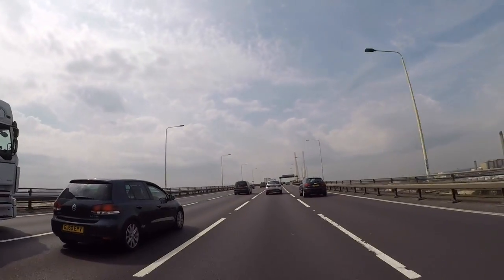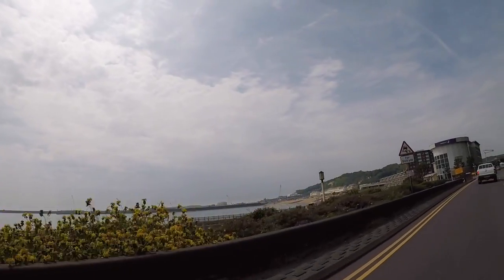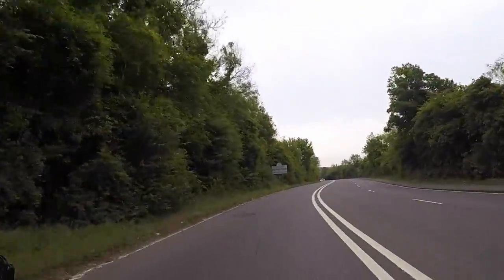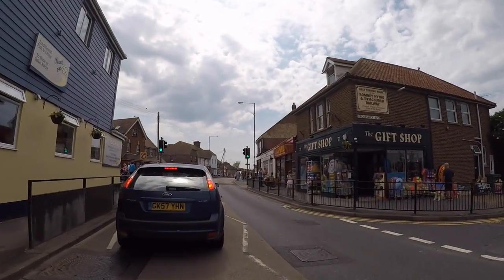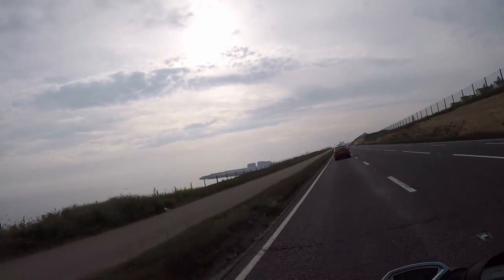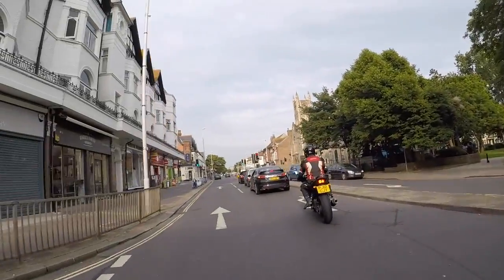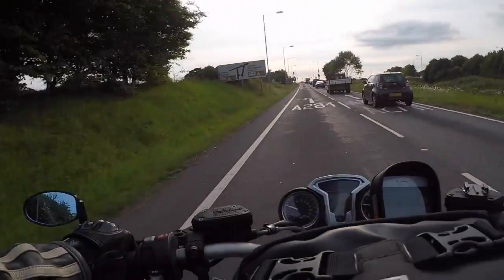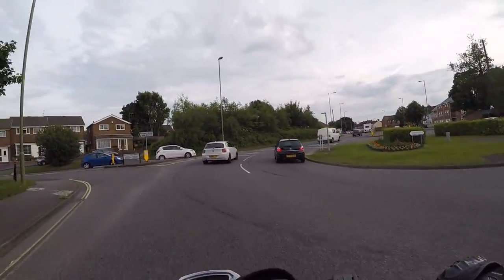101 South Coast UK Motorcycle Tour 2017 - Day One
This is part one of my attempt to travel around the UK of my motorbike. It's also my first time touring and documenting it through video. I expect there will be many boring and uninteresting bits to watch. However, it's a development in progress.

275 miles

I hope you like it and can (at least) give me some constructive criticism.